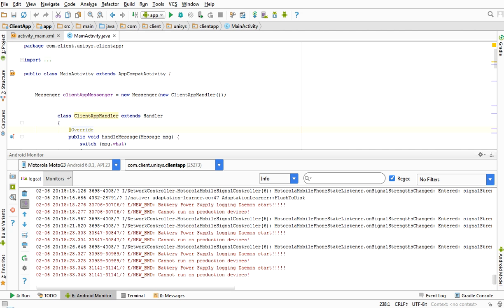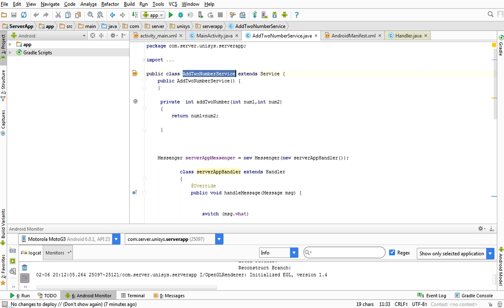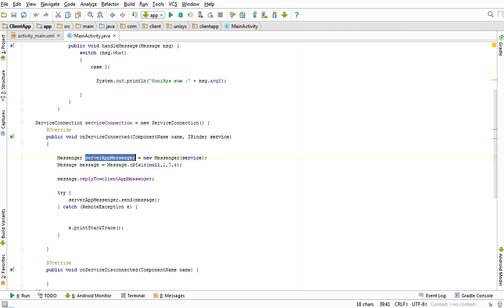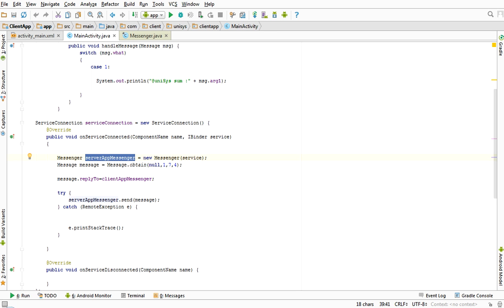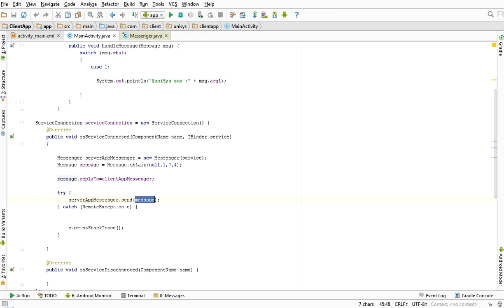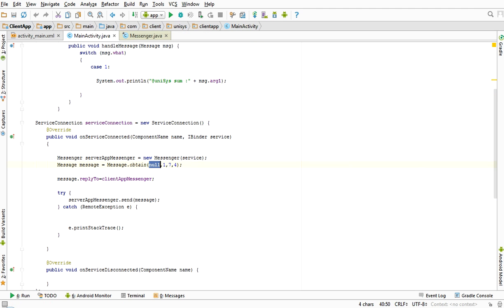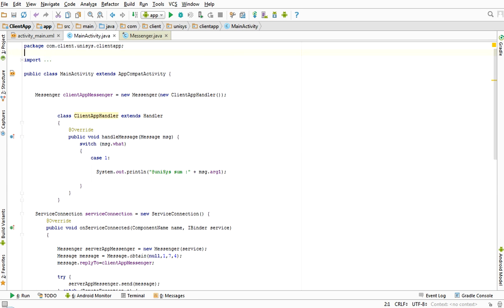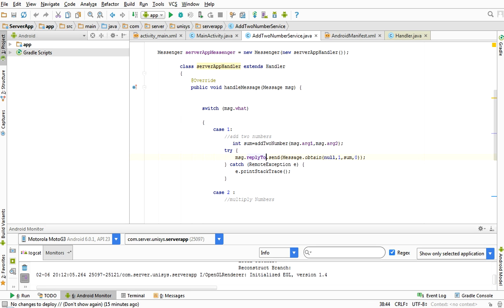Android IPC Bound Service using Messenger part 2 Client app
This Video explains  how to code for inter process communication.   how to code in client application to send message  to Service running in other application and how to receive message back from the Service . explained in detail program flow  and explained concepts  while coding as and when required.